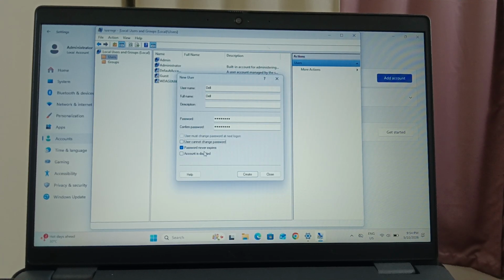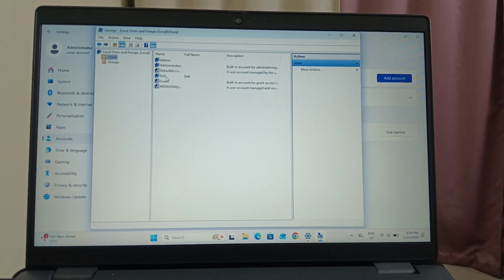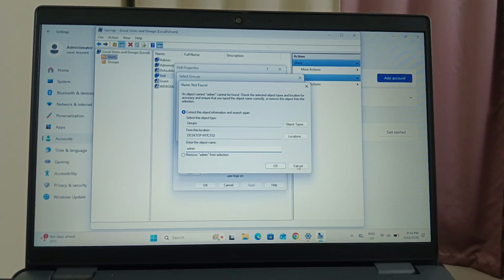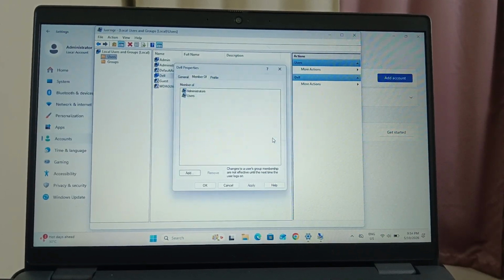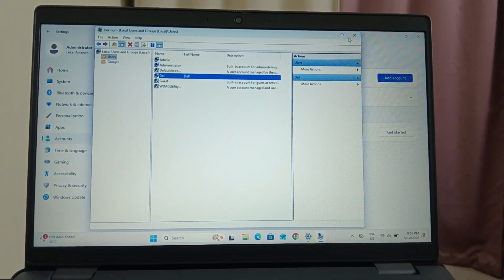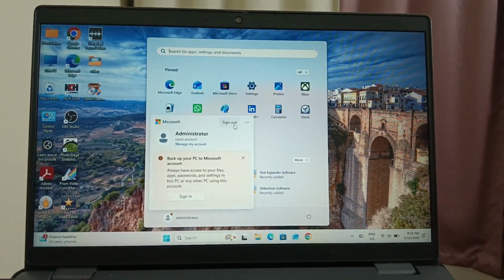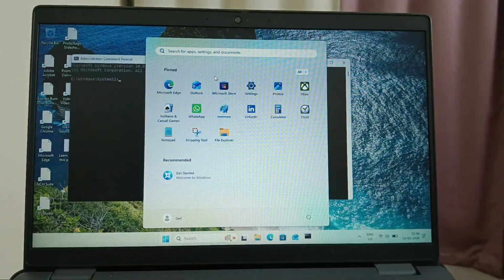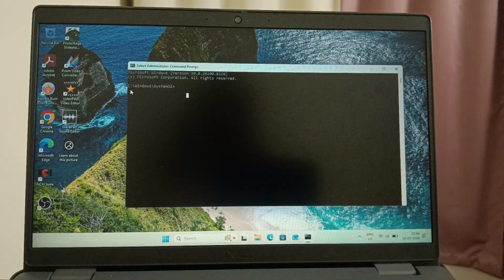How to Add another Administrator Account In Windows 11 (2026 Step✅)